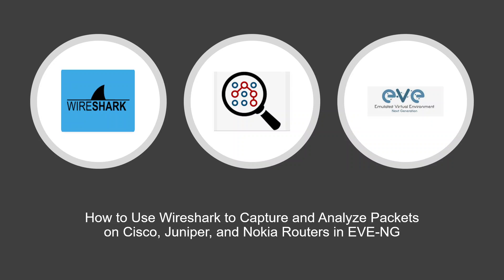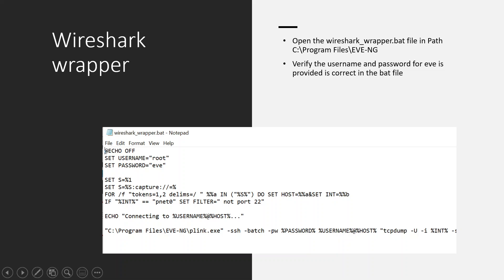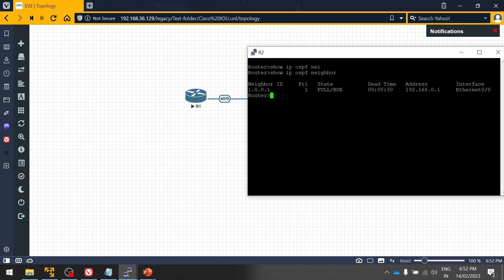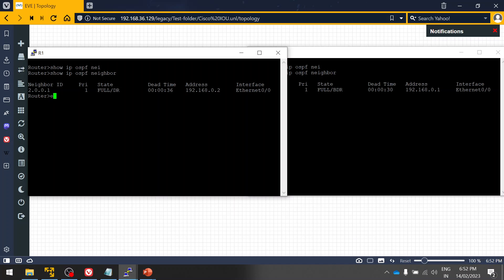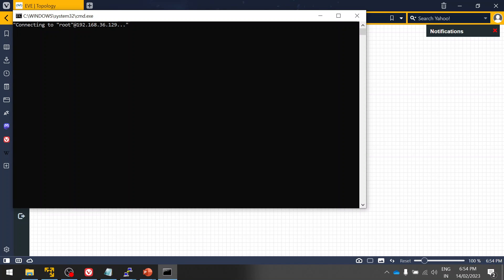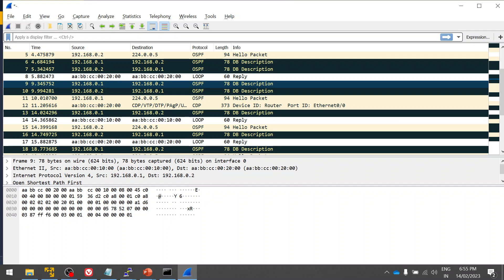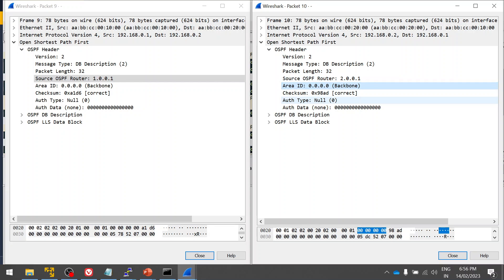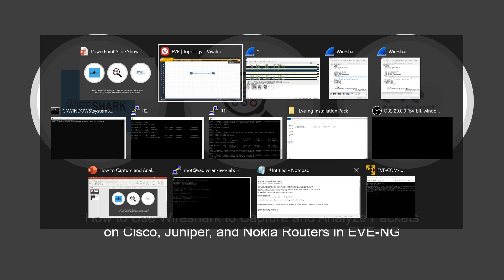How to Use Wireshark to Capture and Analyze Packets on EVE-NG